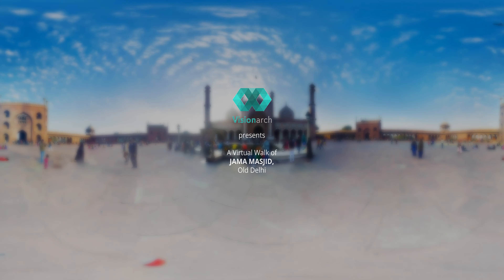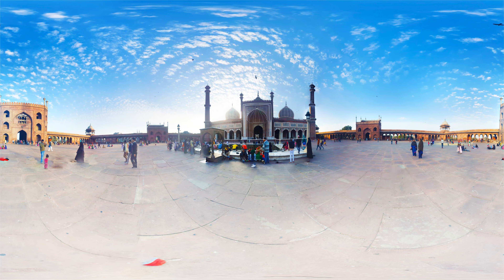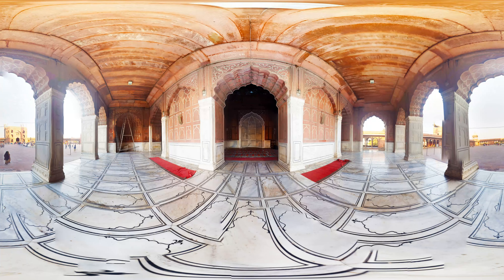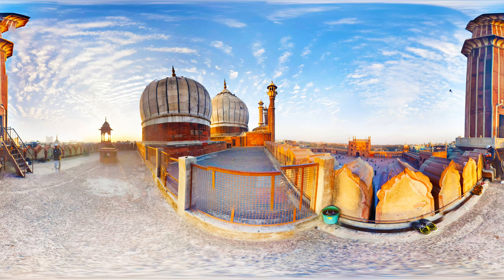Jama Masjid | A 360° Virtual Heritage Walk by Visionarch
Experience  the 360° heritage walk of  Jama Masjid, Old Delhi,India.
Have a look at the details of Mughal Architectural like minarets, cusped arches & marble domes ,etc.